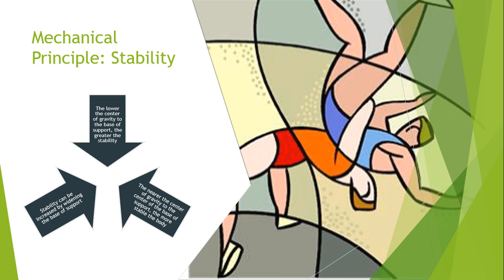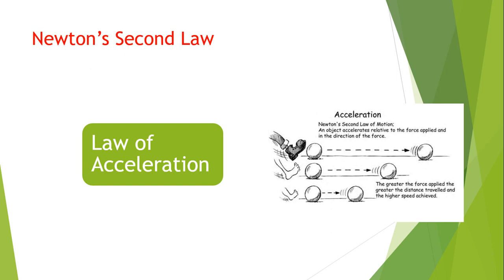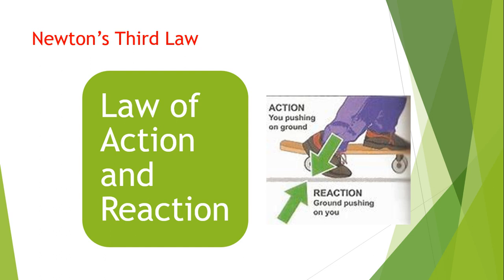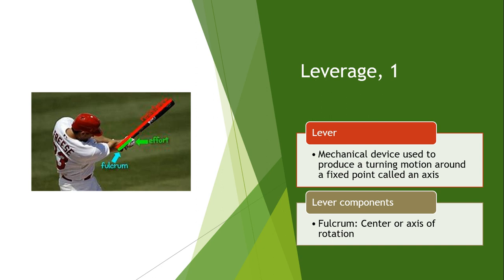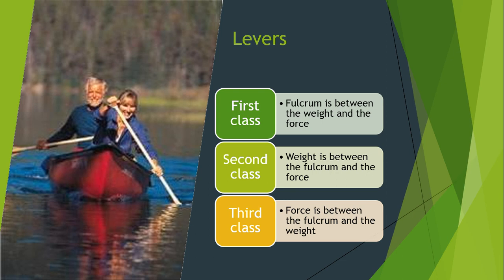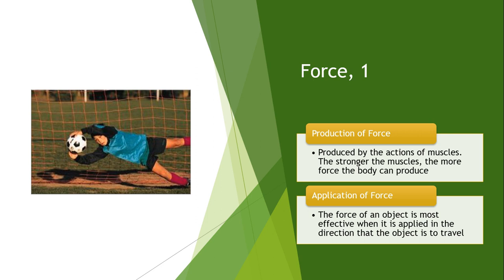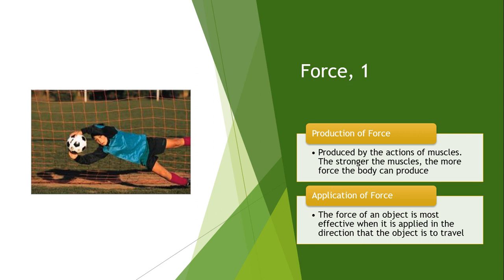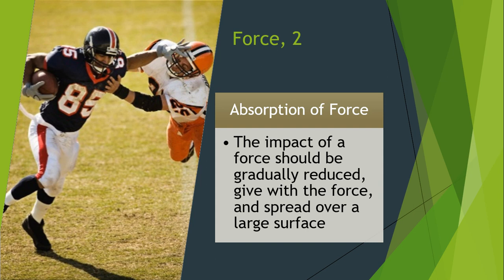Ch 6 Biomechanical Principles, Part III